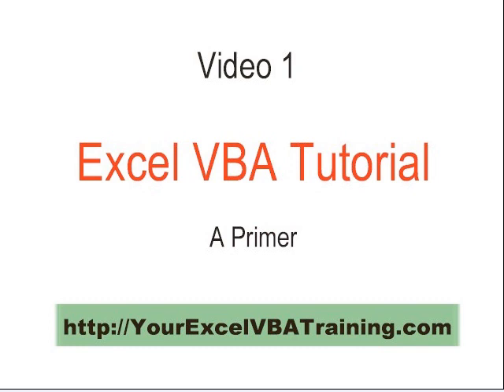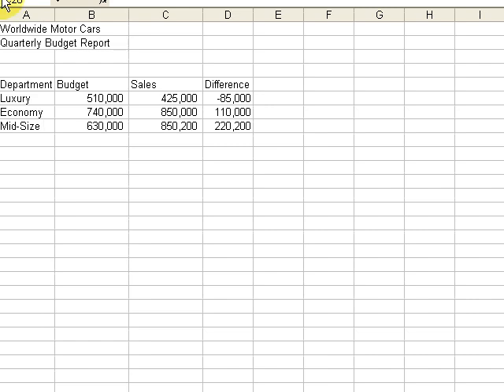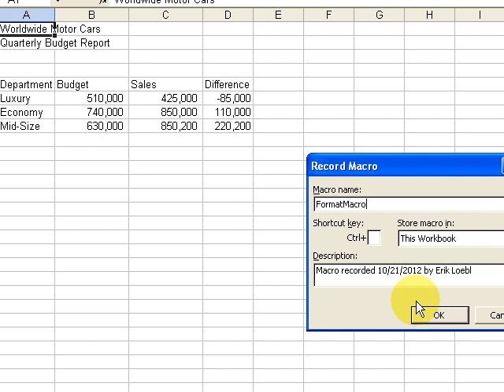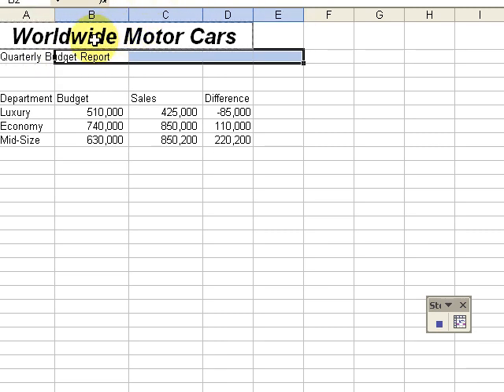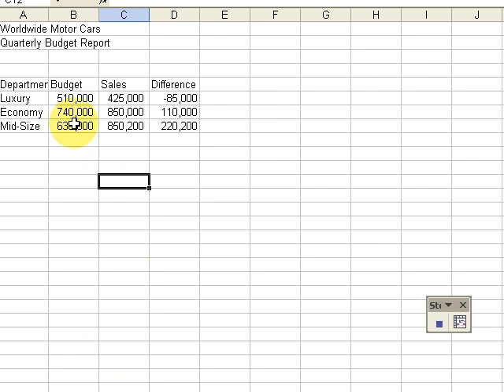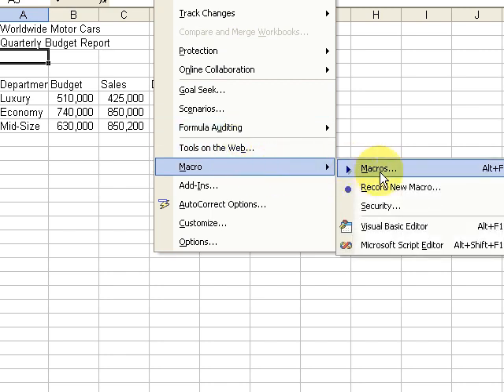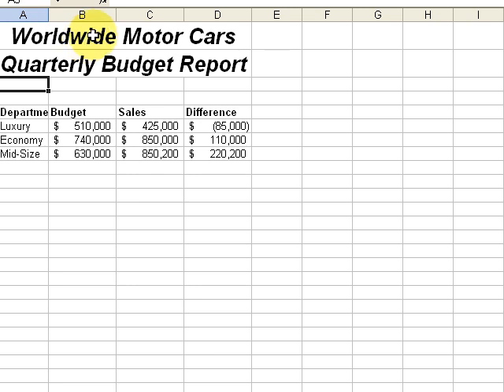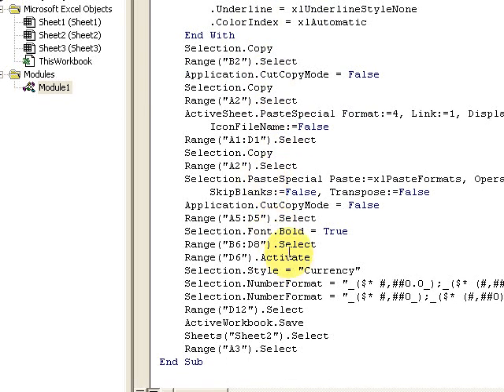Excel VBA Tutorial Part 1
Each video in the Excel VBA tutorial will highlight one of VBA's many benefits

Macro - A set of instructions to tell Excel to carry out.

Get an entire MS Excel VBA Tutorial Video Course 100% free!